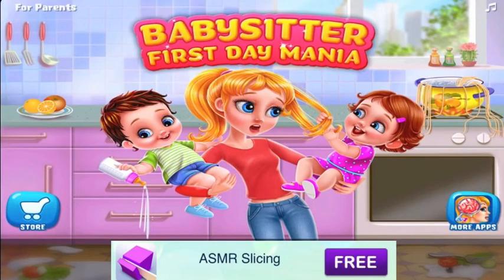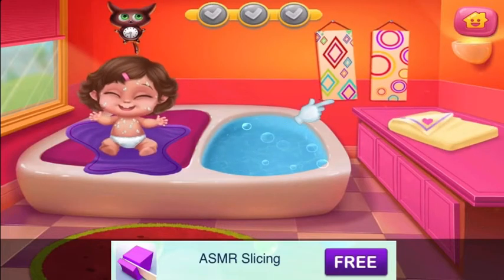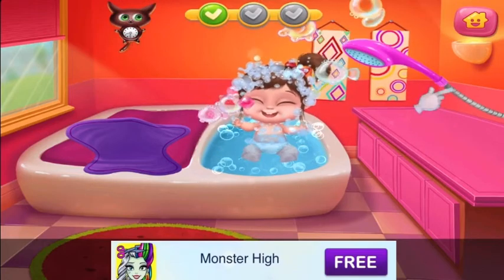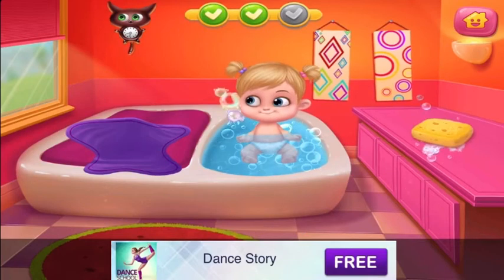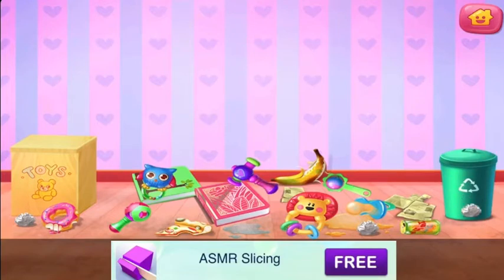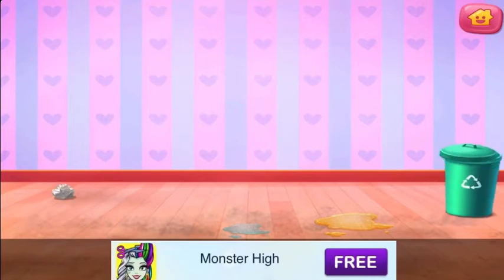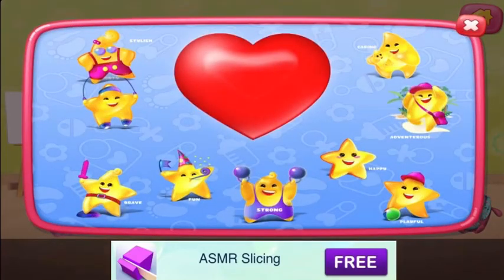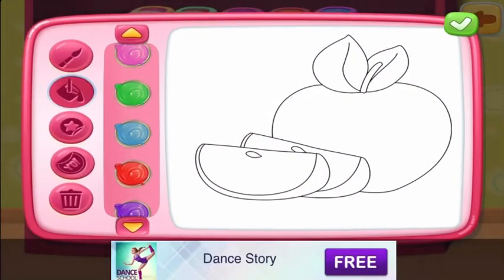PRIMEIRO DIA DE BABA - JOGO DE CUIDAR DE CRIANÇA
Você vai ADORAR este jogo infantil de babás!
Prepare-se para um pouco de loucura como babá, com lindos bebês recém nascidos e bebês gêmeos.